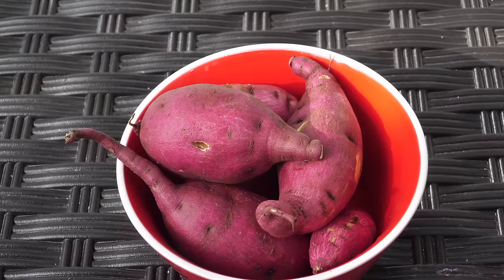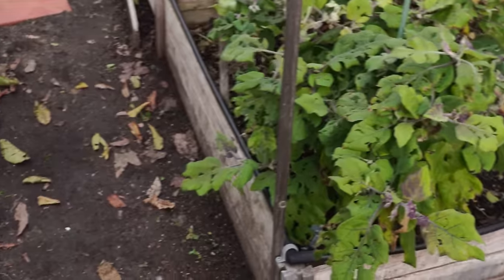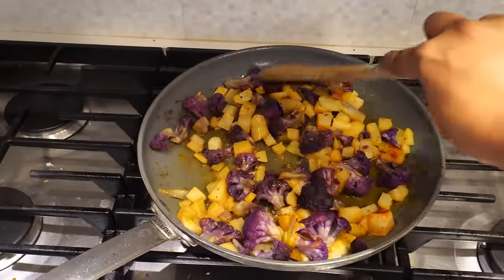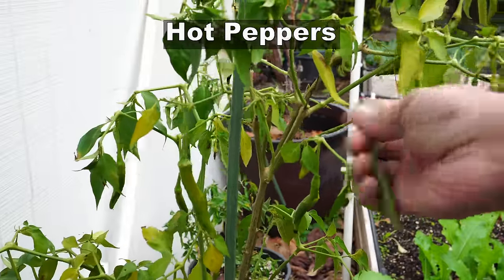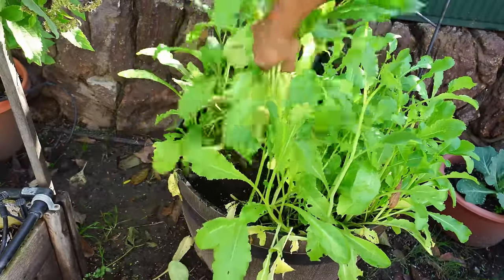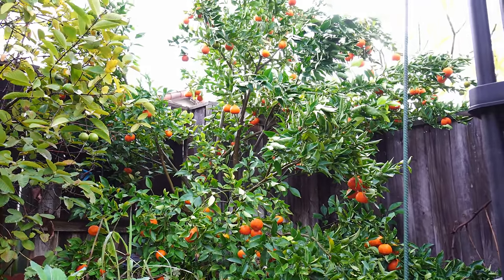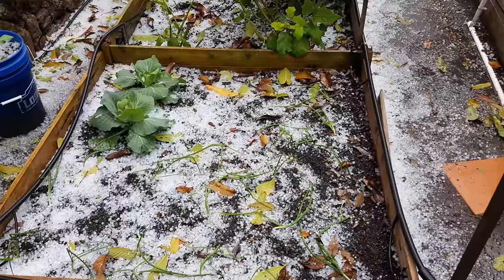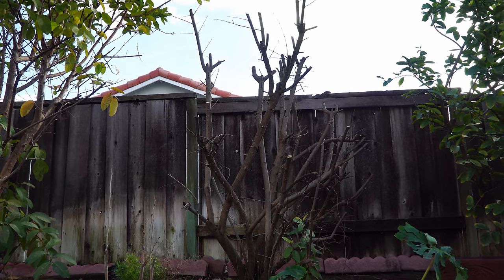The California Garden in January - Winter Harvests & Delicious Recipes!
In today's episode of California Gardening, we look at the California garden in the month of January. We take a tour of our vegetable garden, we look at all the harvests we made this month, some delicious dishes we made with our harvests and also the weather in SoCal - hailstorms, rain and more!

Dr Earth organic vegetable fertilizer

Harvests made this month include avocados, purple cauliflower, cilantro, eggplant, hyacinth beans, washington navel oranges, hot peppers, winter radish, greens, spinach, sweet potatoes, tangerines and tomatoes. We used organic vegetable fertilizer to get an abundant yield.

We had some interesting weather here in Irvine, Zone 10, with a hail storm, a lot of rain and finally sunshine.